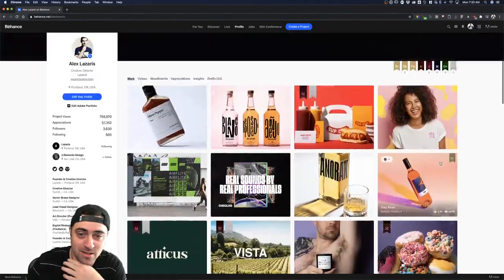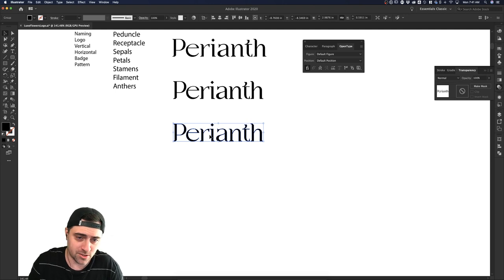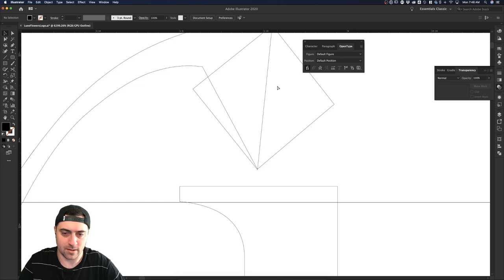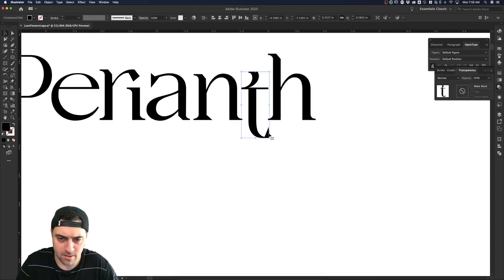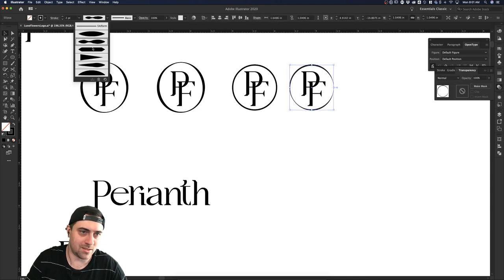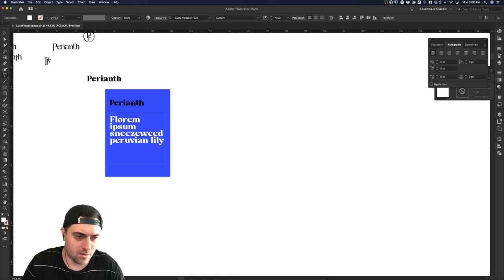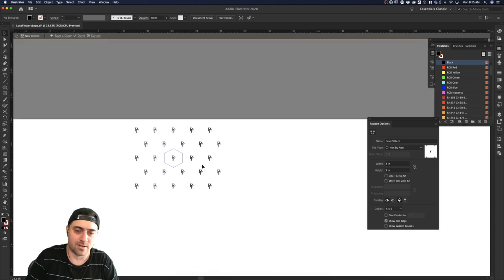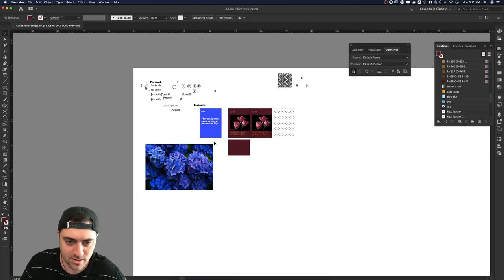Brand Design for a Luxury Candle Company with Alex Lazaris - 1 of 2 | Adobe Creative Cloud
Tune in with designer Alex Lazaris on Adobe Live as he shows you how to design the brand identity and a brand toolkit for a Luxury Candle Company in Adobe Illustrator. Come join the conversation as Alex incorporates your real-time chat feedback into his creative process!

Chapters
00:00 Start
02:20 Intro
04:05 Work begins
06:12 Variable fonts
27:10 Monogram variations
31:48 Mockup
47:11 Creating patterns